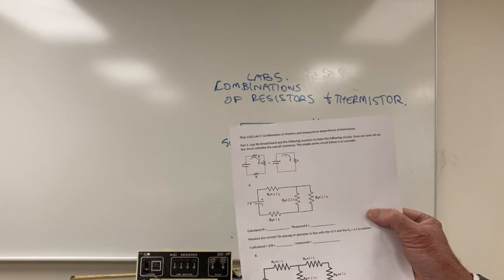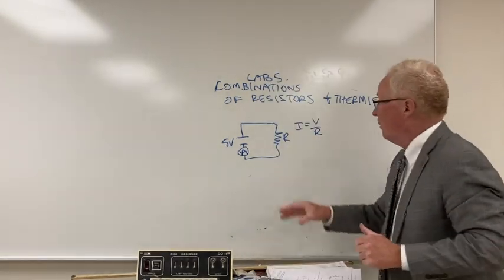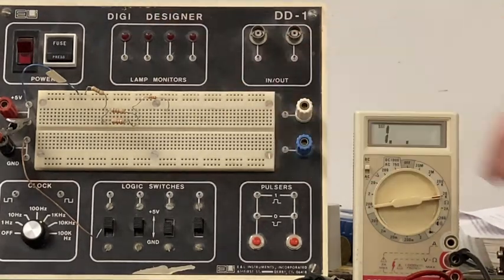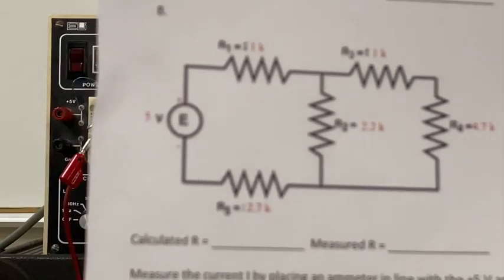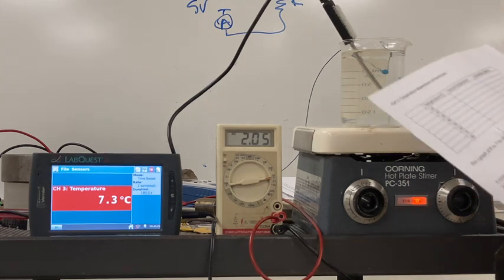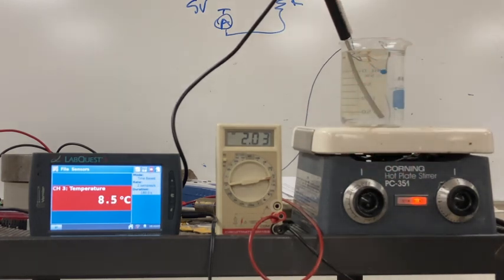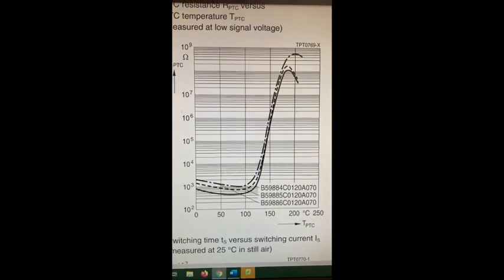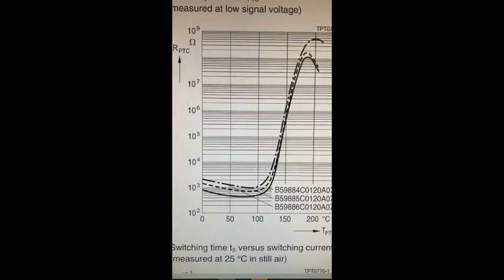Physics 1102 LAb 5 - Combinations of resistors and Thermistors